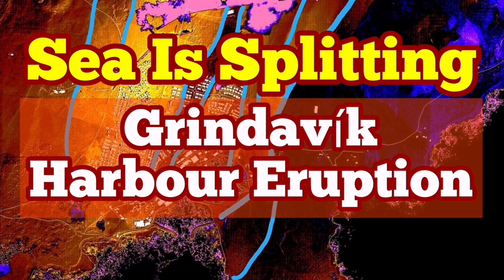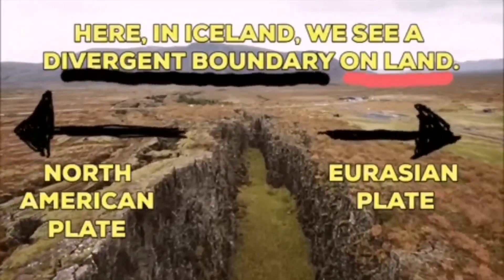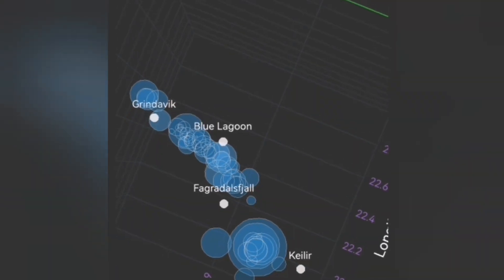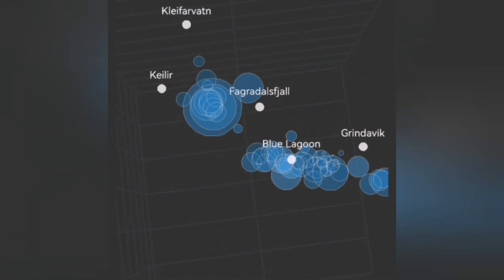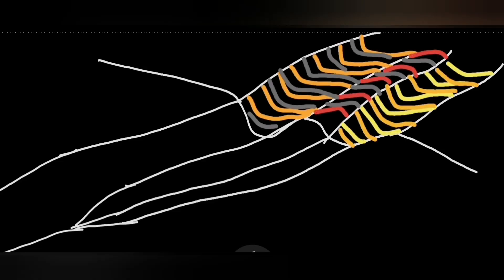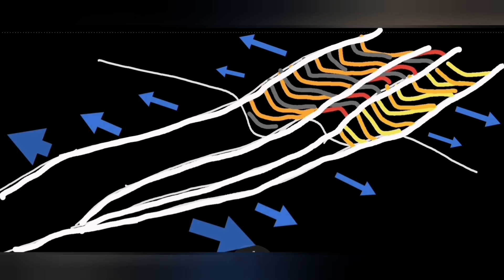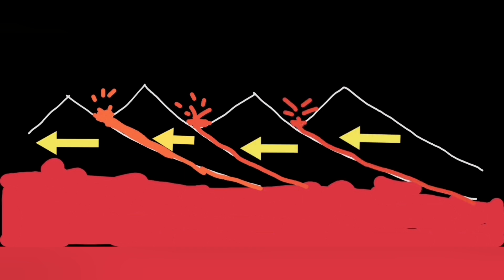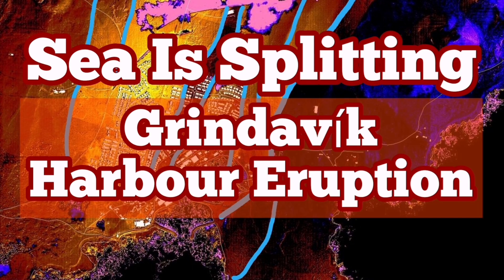Grindavík Harbour: Sea Splitting For Eruption, Iceland Svartsengi Fissure Volcano, Earthquake Depth